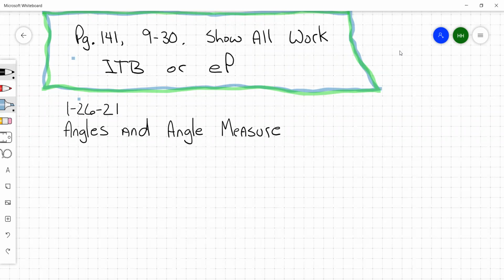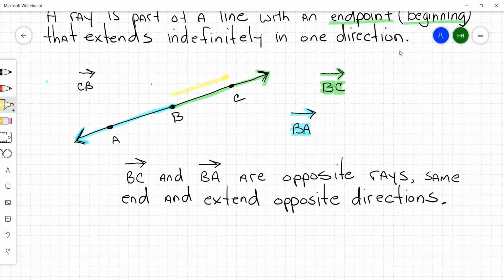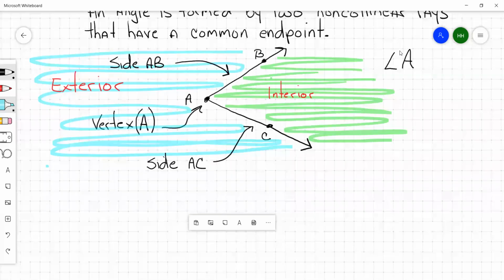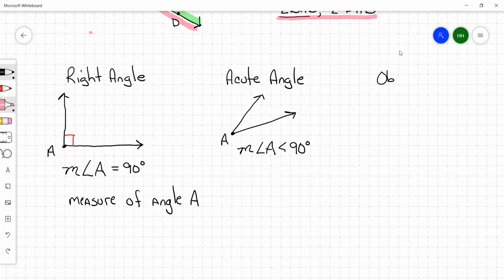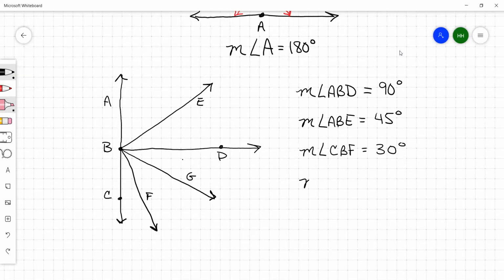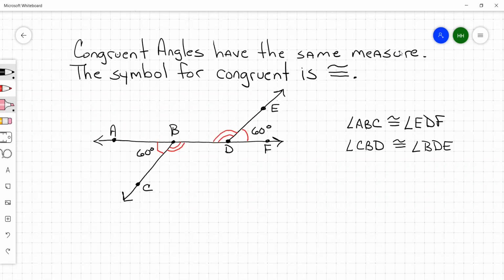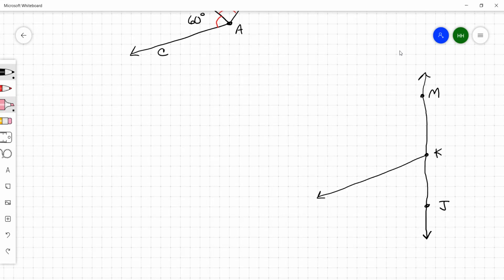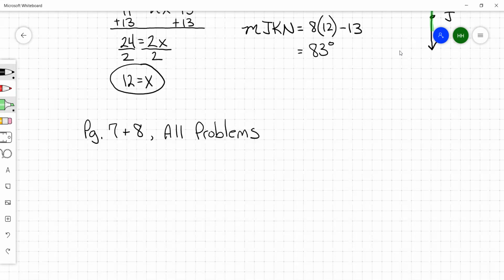01-26-21 PAM2 Notes and Practice